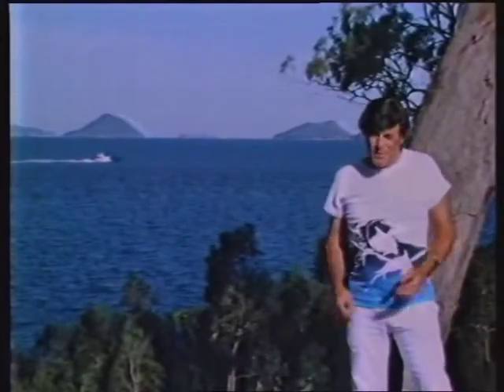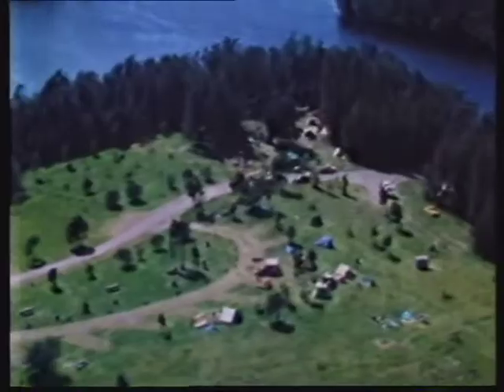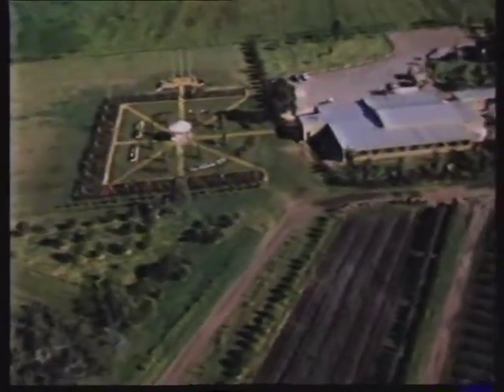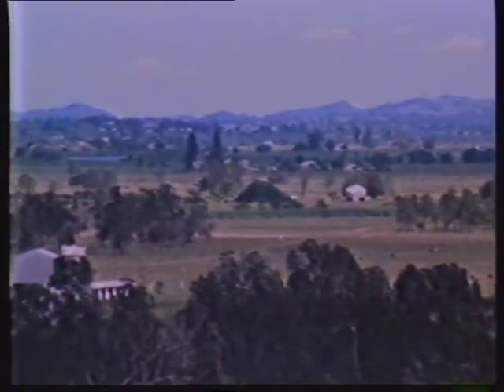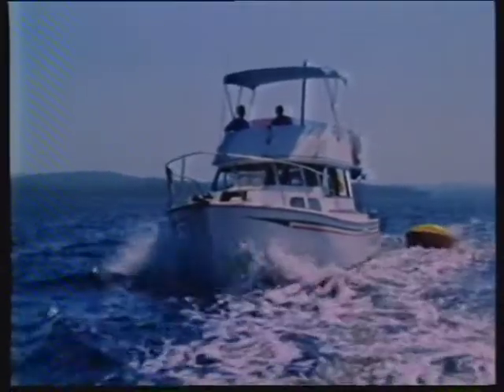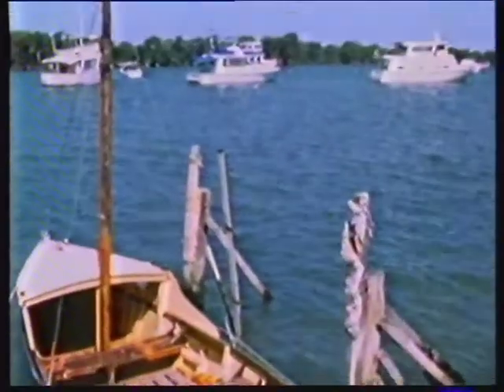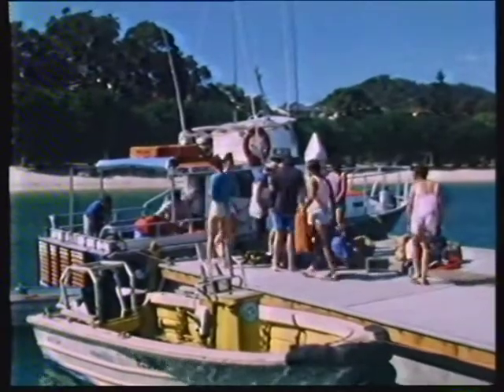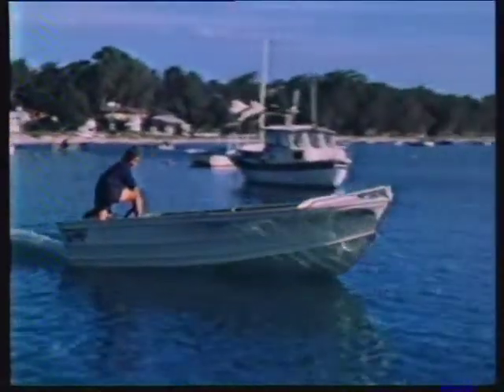Port Stephens Documentary NSW Australia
Chris Conroy talks about Port Stephens (nelsons bay) located Just north of Newcastle.